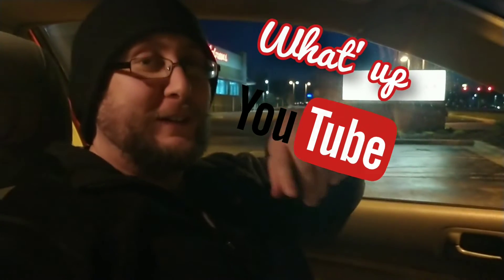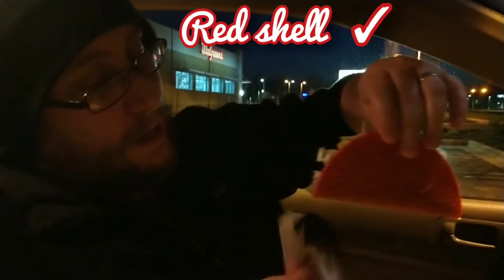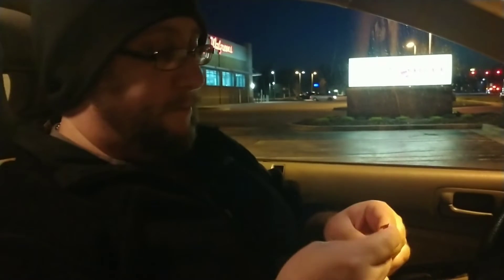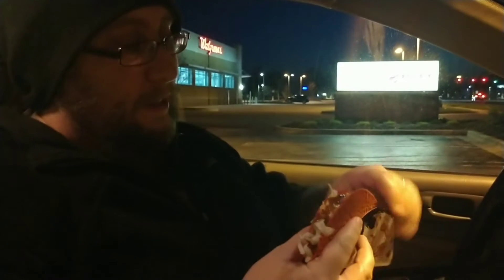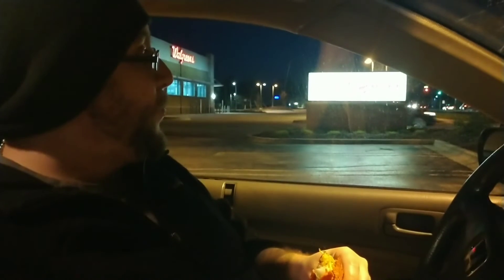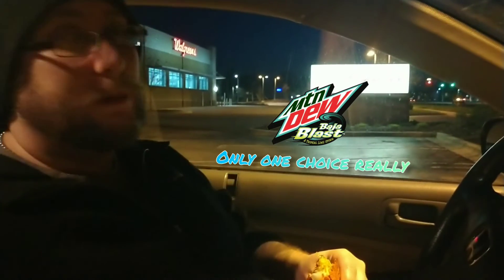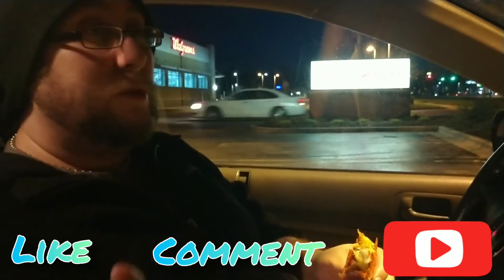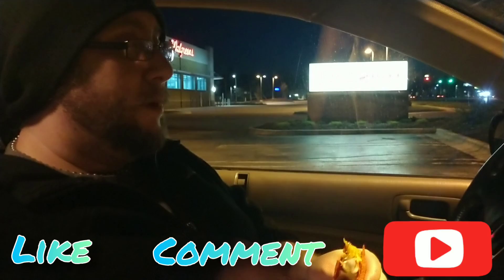Can I handle the Flamin' Hot Doritos Locos Taco?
Can my taste buds handle the flavor explosion and heat packed into the new Flamin'Hot Doritos Locos Taco? Or will my tongue be engulfed in flames? The only way to find out is to watch this video!

The music is "The Polka" by Phillip E Morris